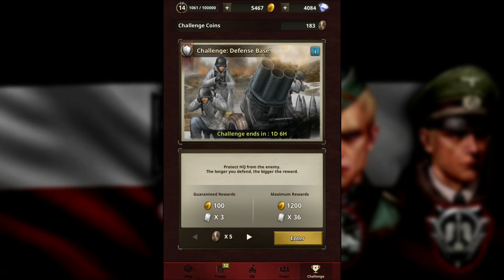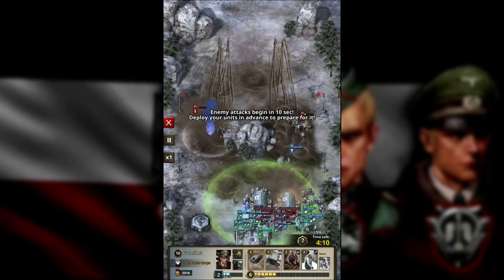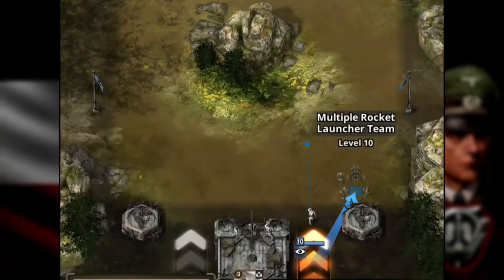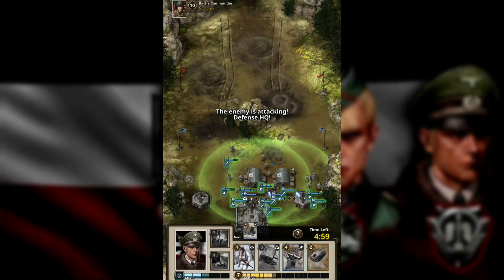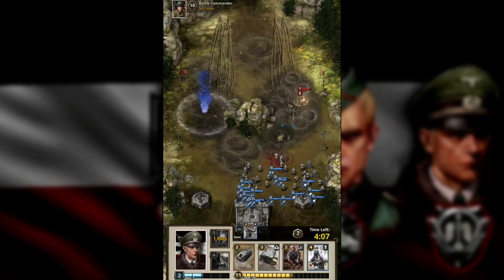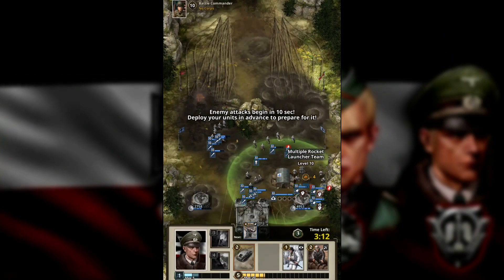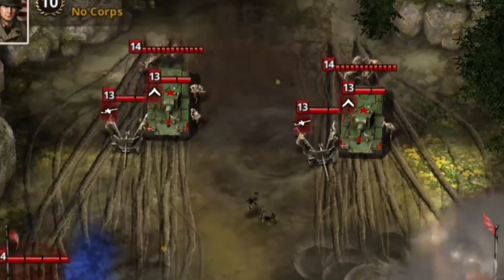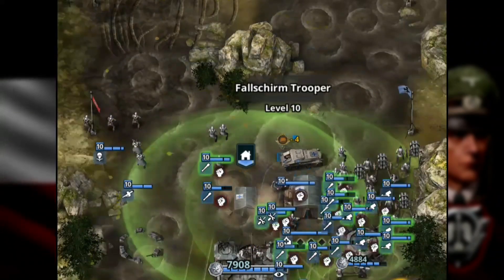Defend Base But Spamming Is No More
This was recorded on Saturday and I don't have the time to upload it on that day.

With the new update, we are forced in implementing "strategies" when using the Field Hospital and I just found the right one that suits for you!